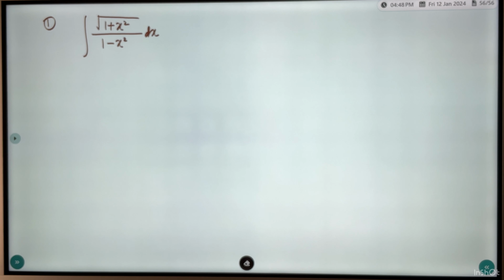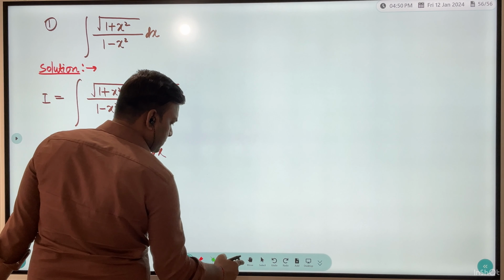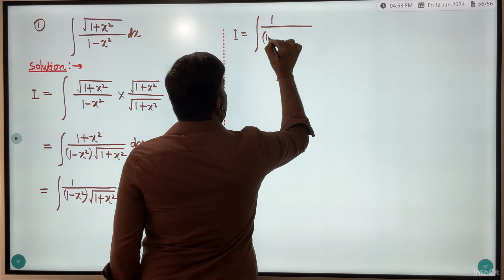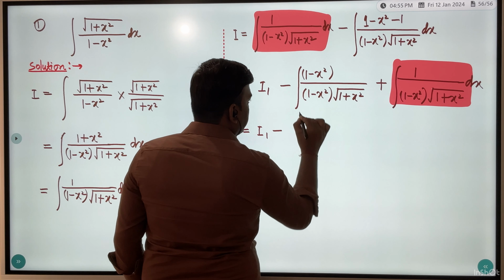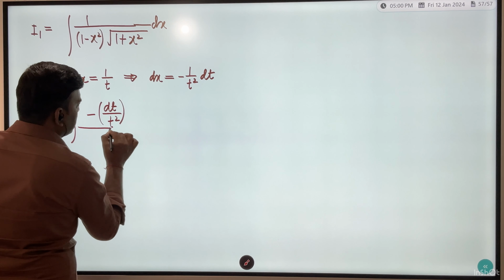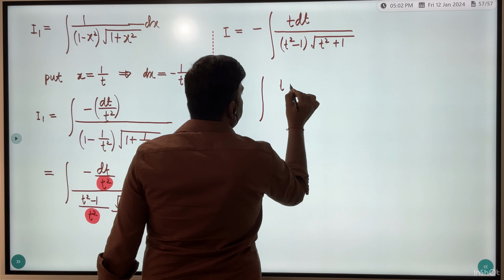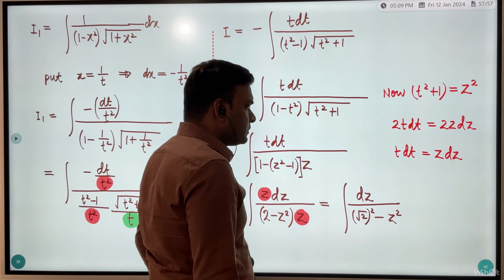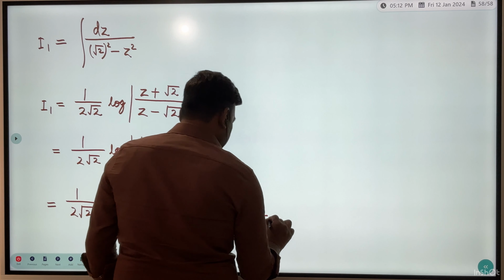Double substitution method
In this video problem related to double substitution has been solved with detailed discussion